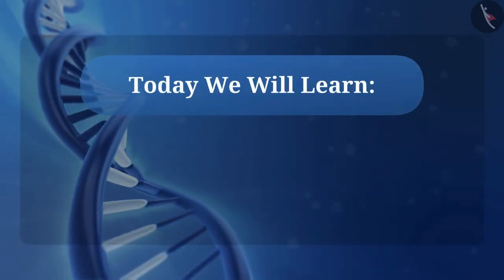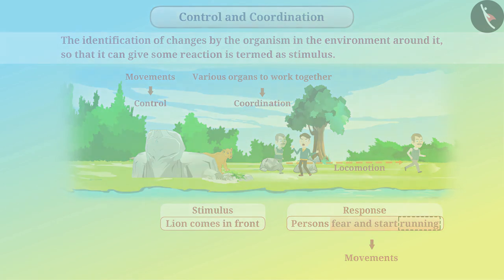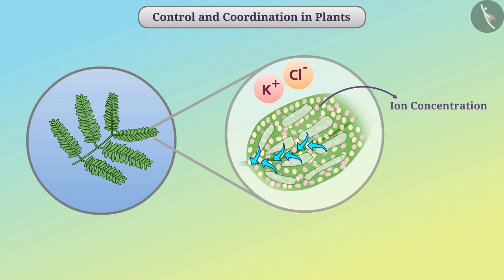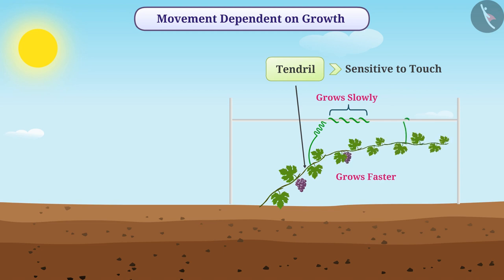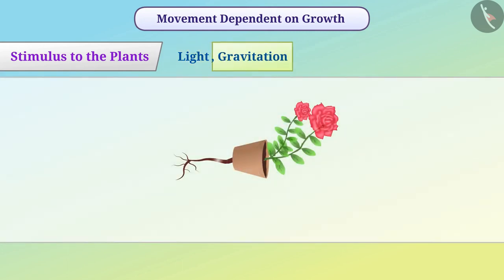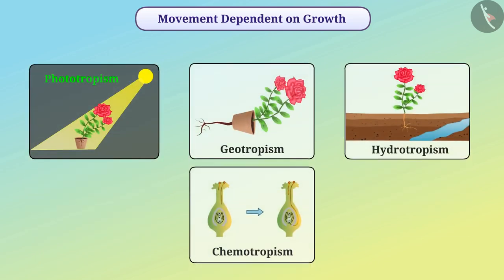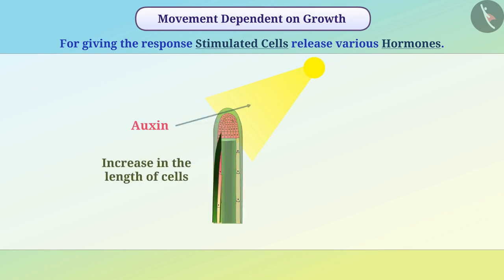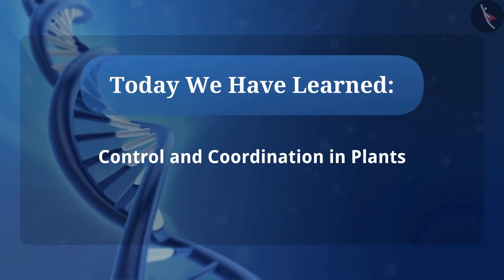Control and Coordination in Plants | Part 1/1 | English | Class 10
Class 10 | NCERT | Control and Coordination in Plants | Part 1/1 | English | Class 10 | Control and Coordination

In this video, we will study about Control and Coordination in Plants | Part 1/1 | English | Class 10.